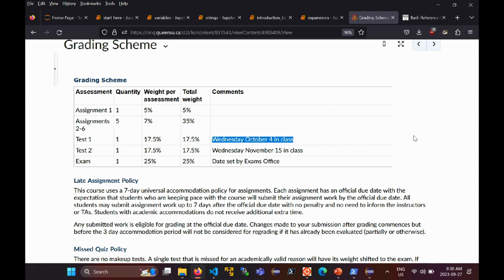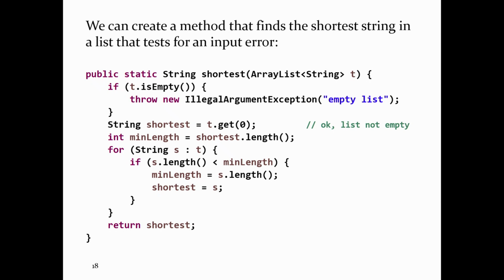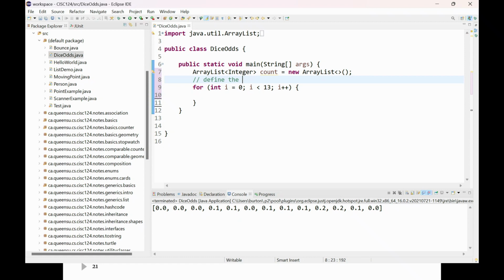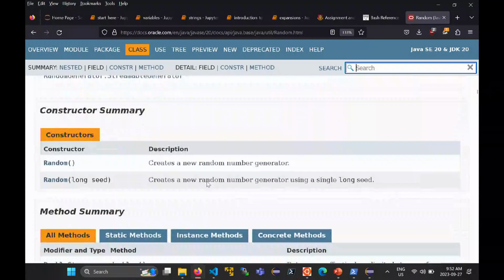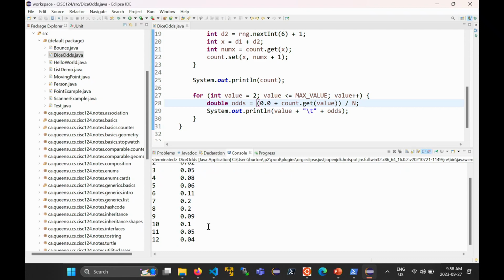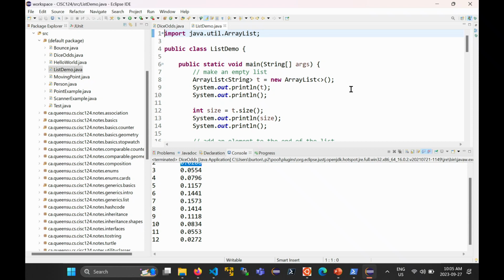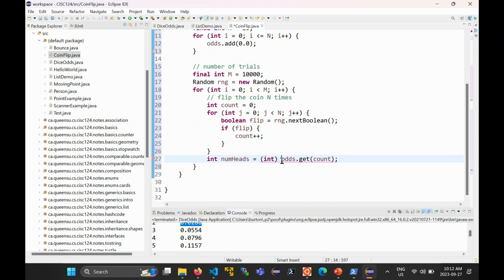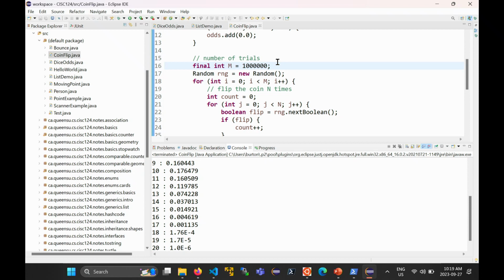2023-09-27 CISC124: Lists